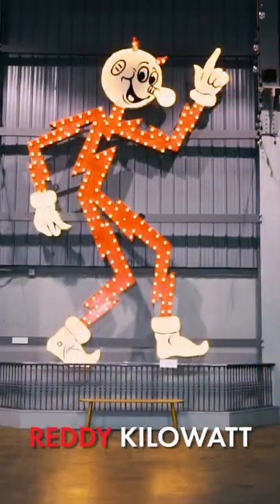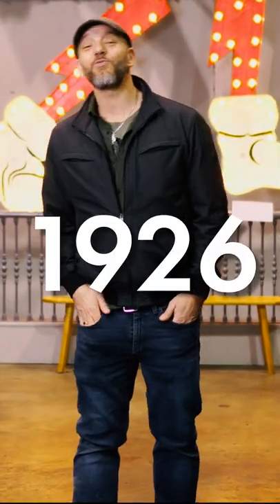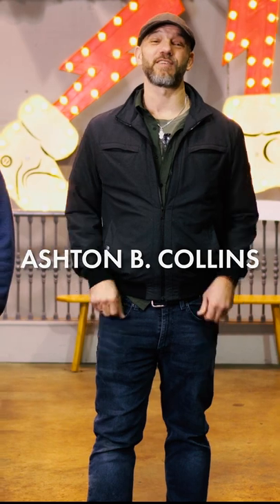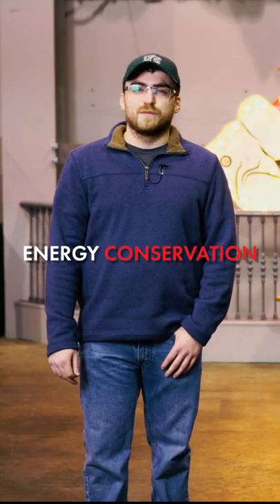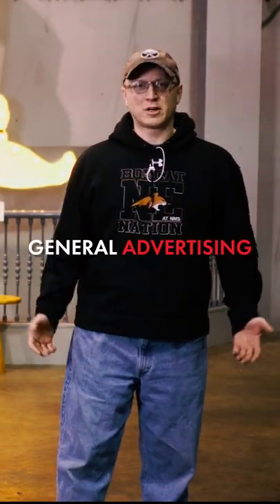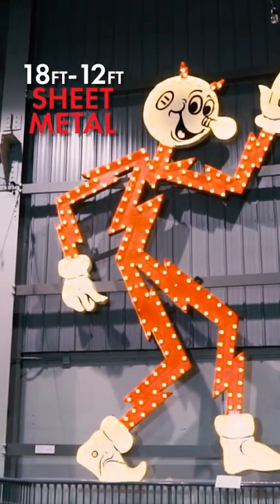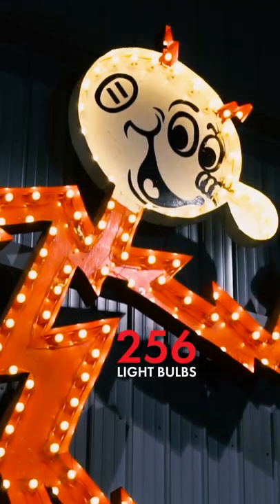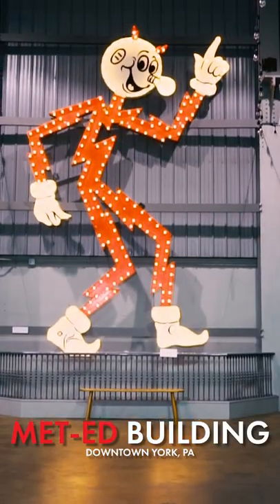Reddy Kilowatt - Bobblehead George Shorts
Join the @BobbleheadGeorge crew at the York History Center for a look at a massive 18' x 12' sheet metal sign is lit with 256 bulbs.  Reddy Kilowatt is a cartoon character that served as a corporate spokesman for electricity generation in the United States and other countries for over seven decades.  Reddy Kilowatt made his first published appearance on March 14, 1926, in an advertisement in The Birmingham News for the Alabama Power Company (APC). The character was the brainchild of the company's 40-year-old commercial manager, Ashton B. Collins, Sr.

 @Bobblehead George

 @Bobblehead George